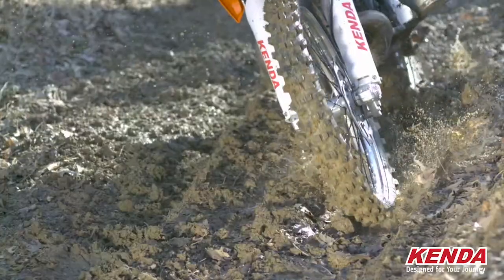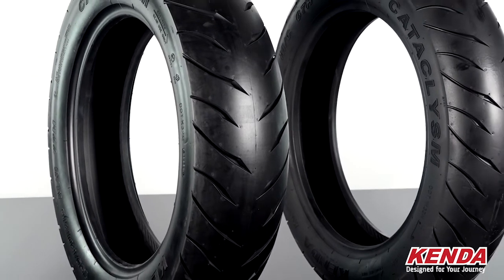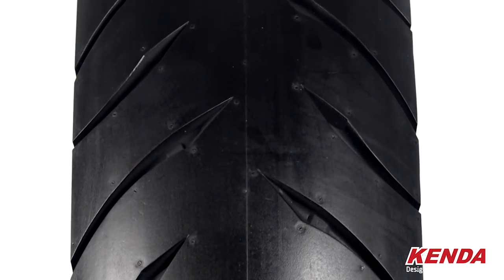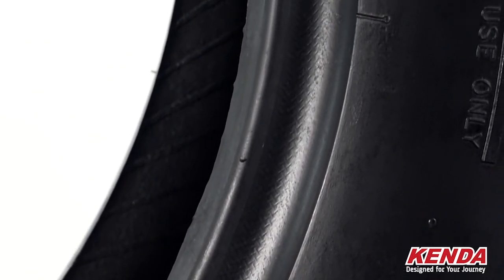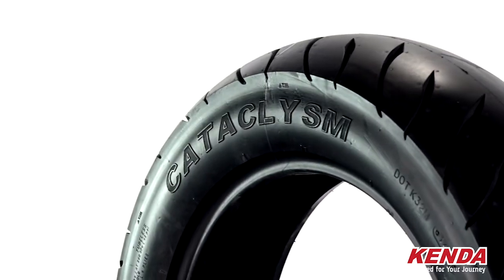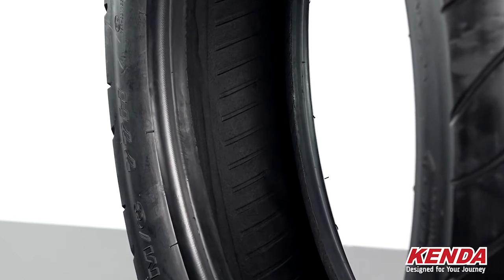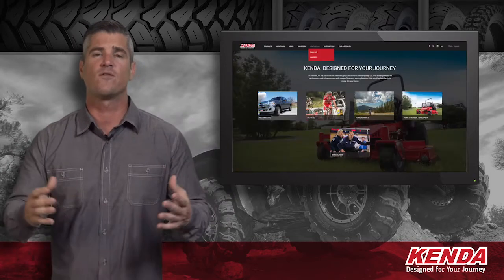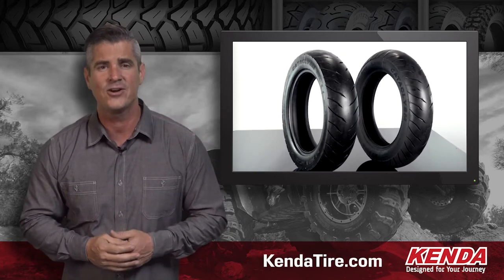K6702 Cataclysm Tire | Kenda Tires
Dual-compound technology for improved mileage in center and added grip on the shoulders. Tread grooving designed to efficiently disperse water while minimizing uneven wear. Casing designed to accommodate the largest and heaviest bikes on the market. Available in sizing and profiles for today's most popular cruisers.